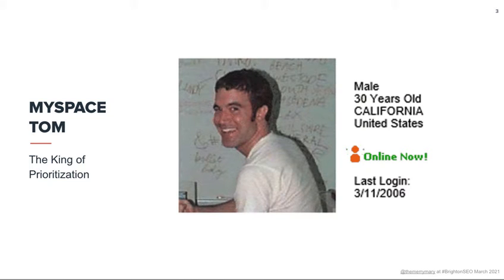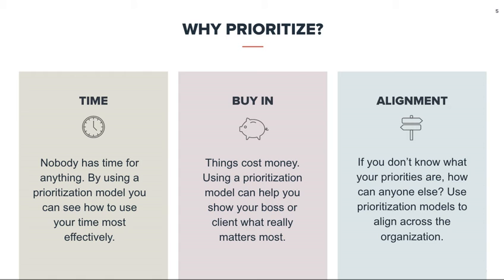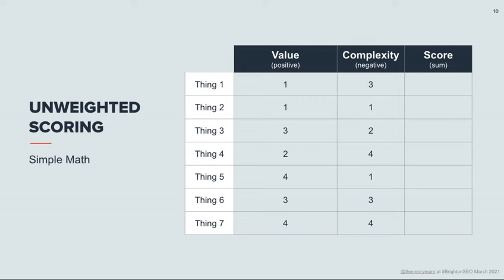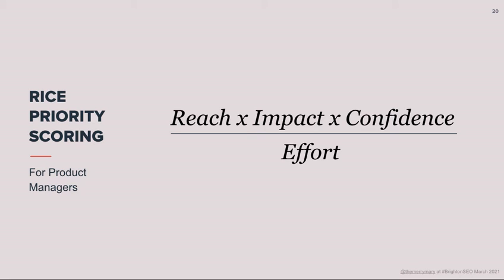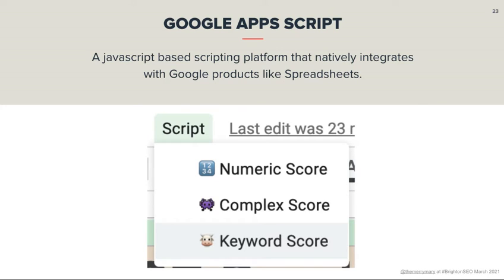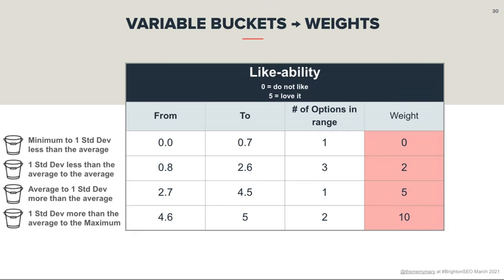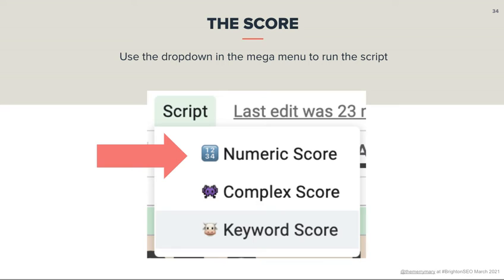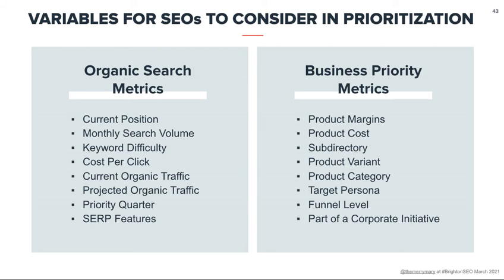[slides only] How to Prioritize Everything - Mary Albright - Brighton SEO 2021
Learn how to prioritize SEO tasks with custom weighting and scoring. Then make a copy of the automated spreadsheet to try it yourself.